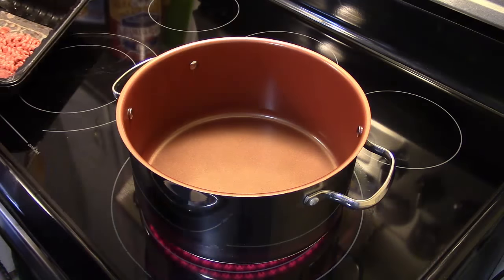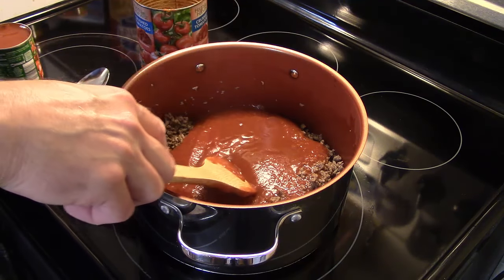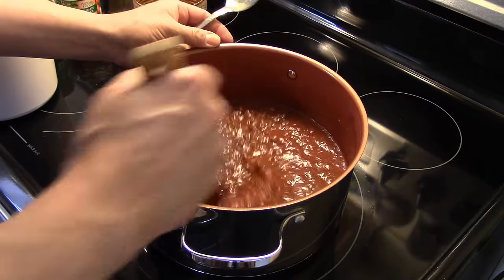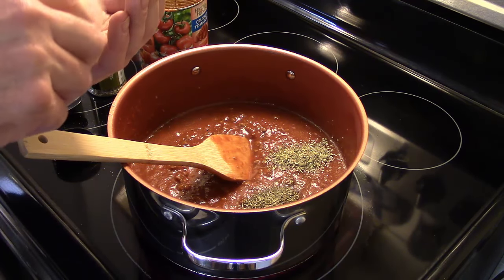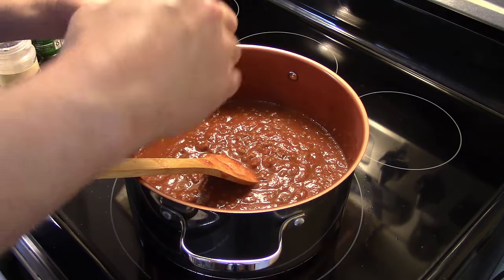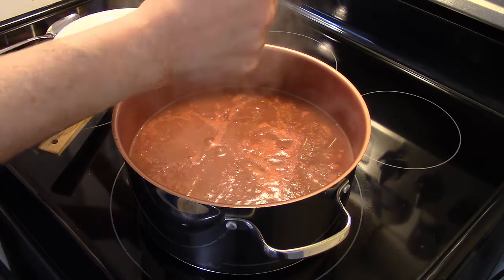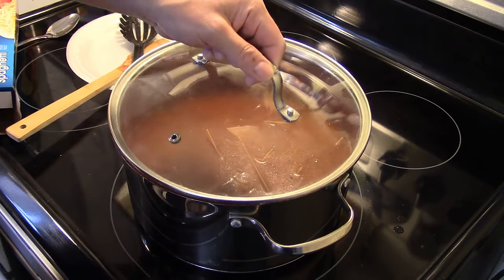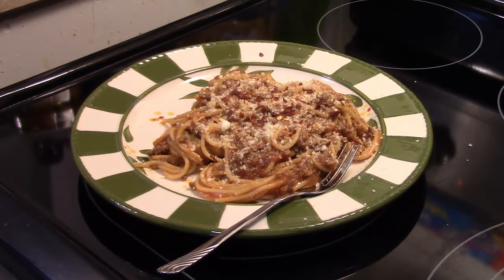One Pot Spaghetti